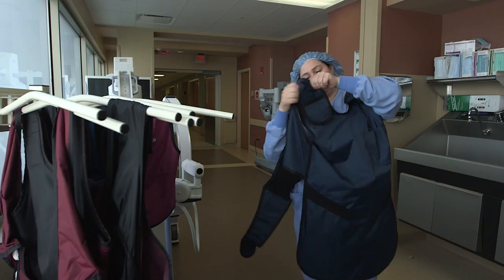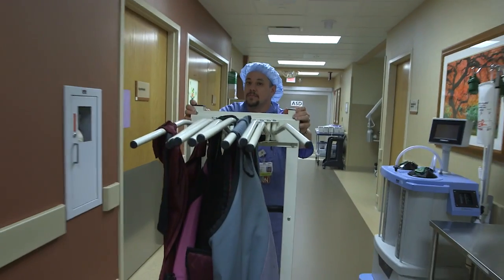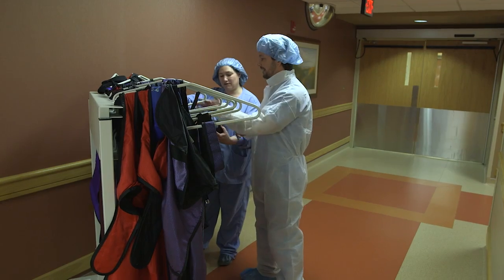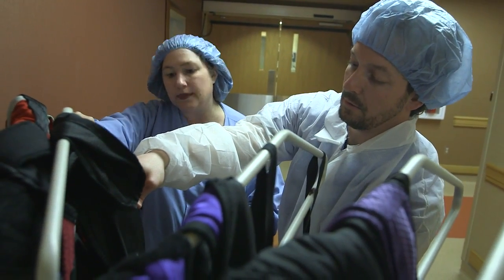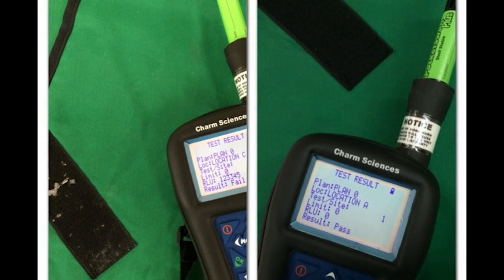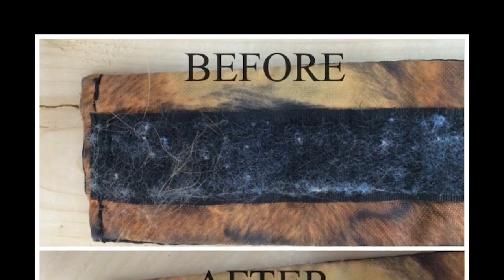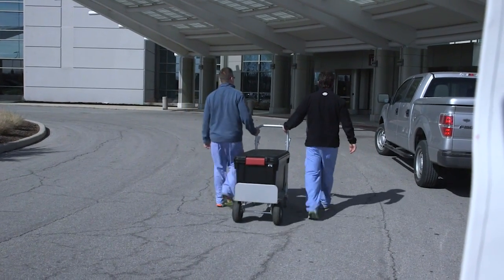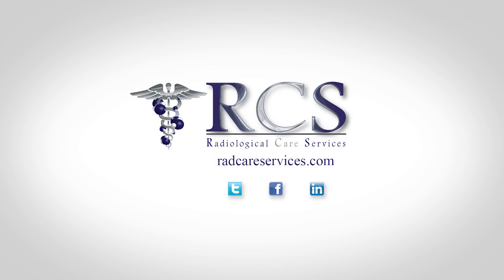About Radiological Care Services [RCS]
The process for maintaining the cleanliness and integrity of X-ray garments is broken, often falling on busy staff and taking time away from patient care. RCS is the world’s first company to reinvent X-ray garment care by providing a comprehensive service platform for hospitals. Learn more about our services from our customers in this video.